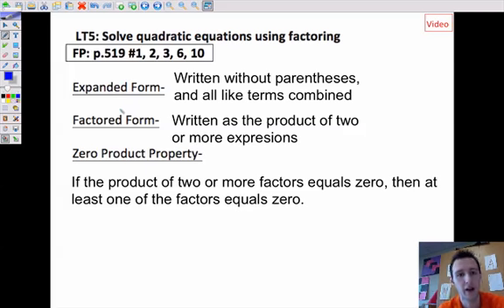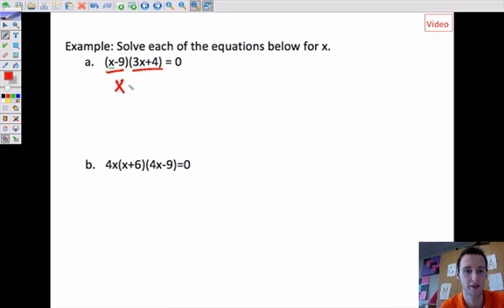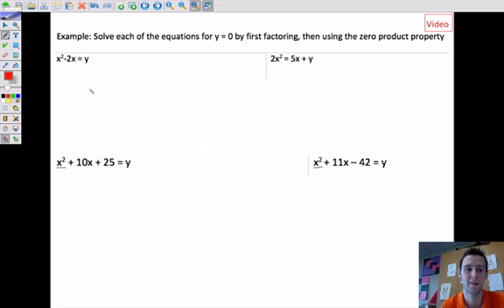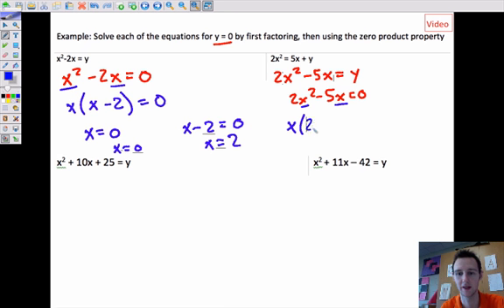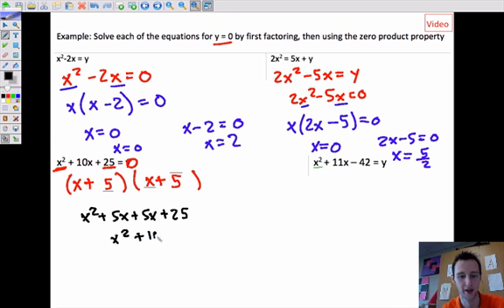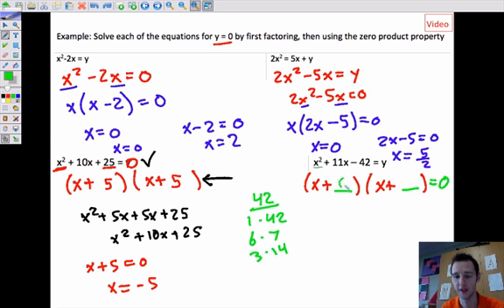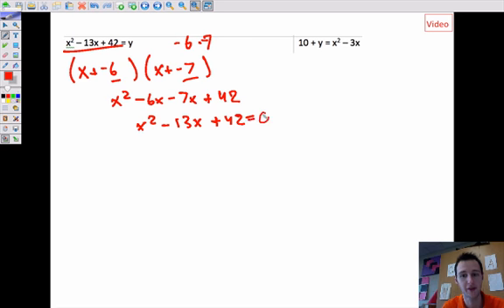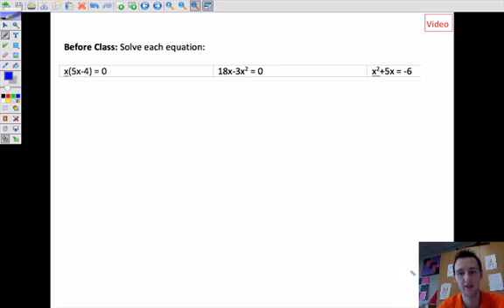LT 5 factoring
Unit 6 LT 5 factoring